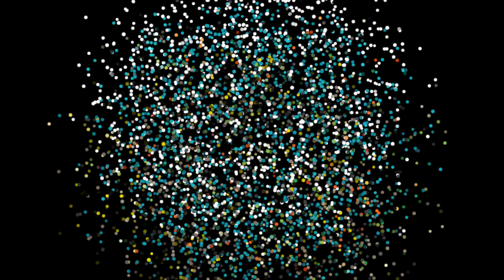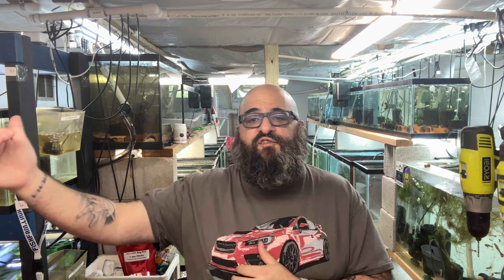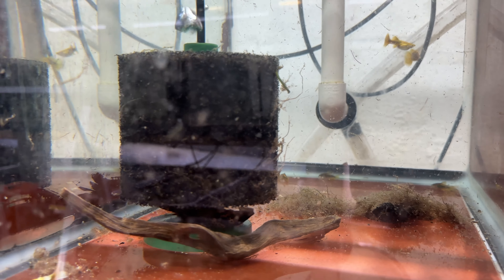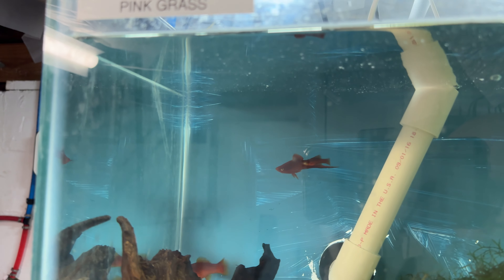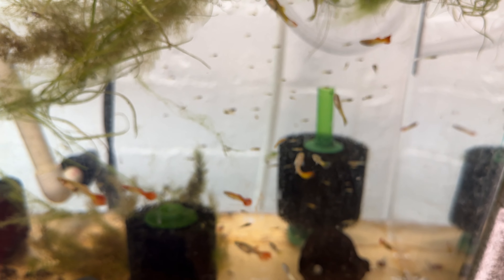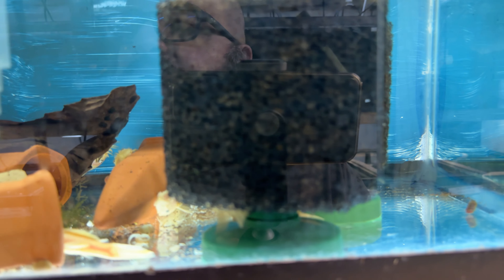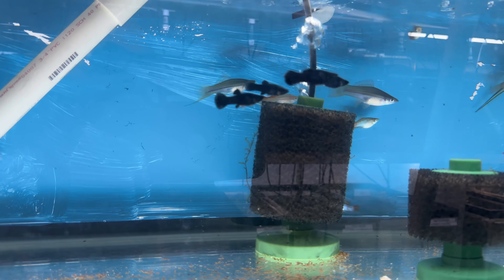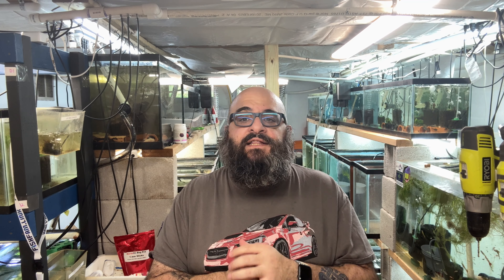What Did I get at the Best Auction?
Companies I support:
KJE Aquatics

Seachem Prime

Seachem Safe

Ich X